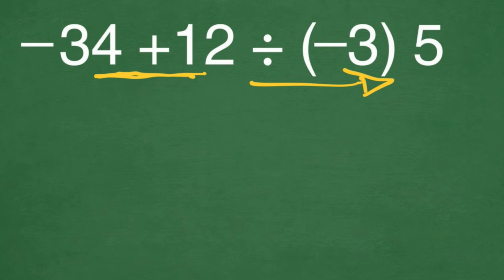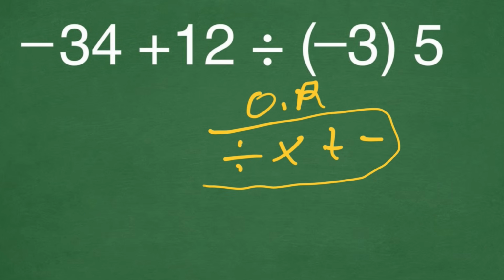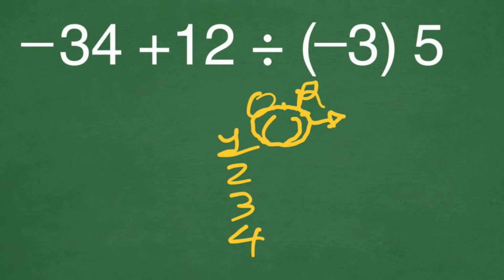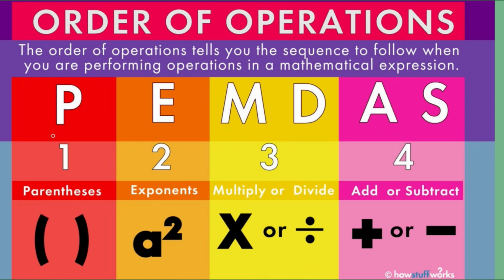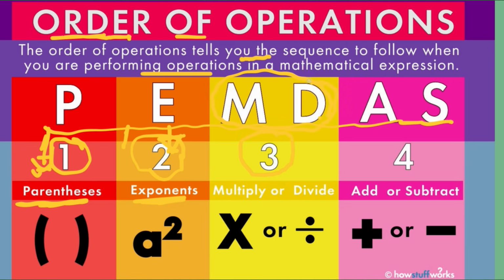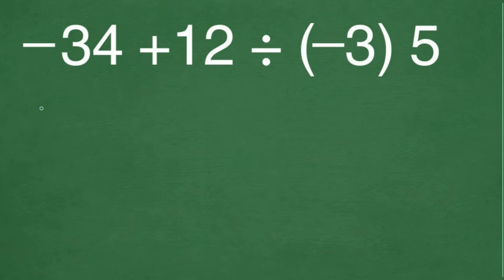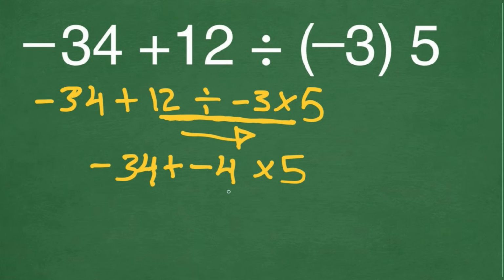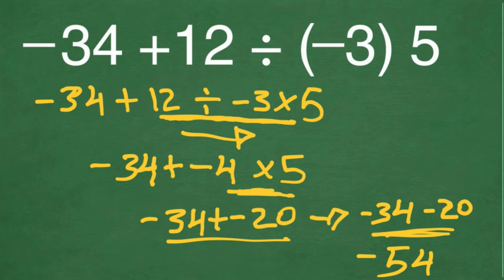Most People Get This Math Problem Wrong!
Welcome to Solve Math Channel! In this video, we tackle a fascinating 'problem solving' scenario, uncovering common 'math mistakes' when trying to apply the 'order of operations'. We dive into the world of 'mathematics' to demonstrate the correct principles of 'pemdas' to avoid pitfalls. This 'math puzzles' video will challenge your thinking and sharpen your mathematical skills!

Chapters:
00:00 Intro – Question
00:44 Wrong Answers
01:44 Order of Operation
04:21 PEMDAS
06:00 Correct Answer
08:25 Recap